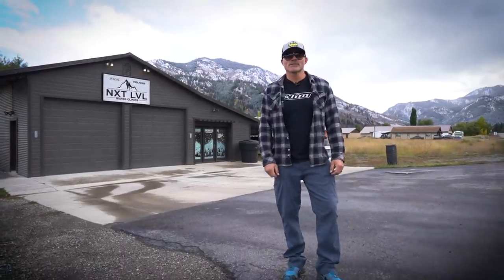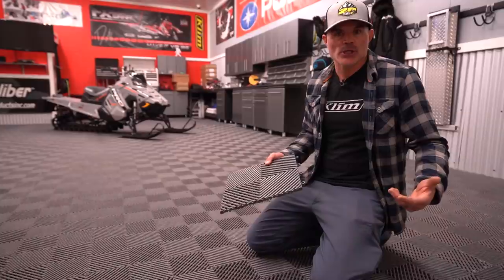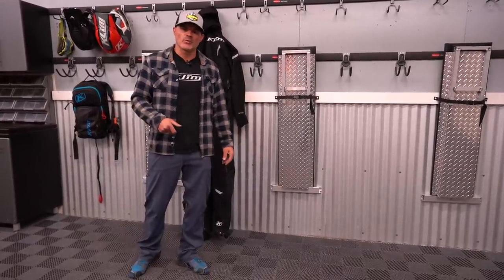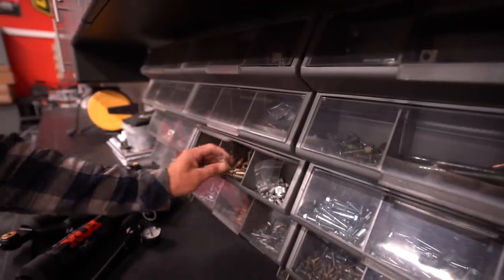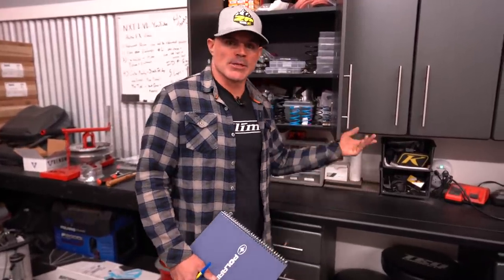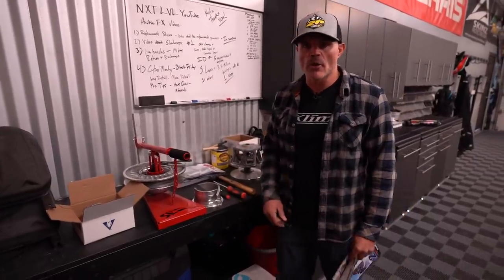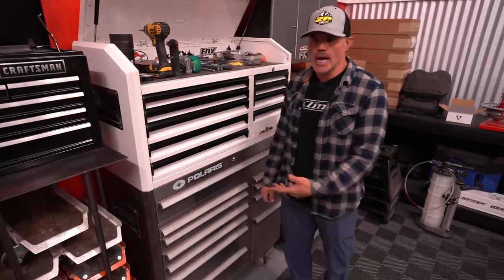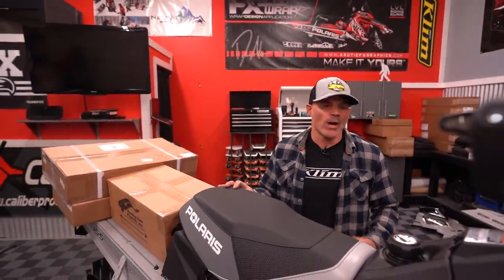Next Level Shop Tour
Dan gives a tour of the Next Level shop and shows the setup they have for working on sleds.

Tools List:
Complete set of standard + metric sockets, open end wrenches and ratchet wrenches.
Full set of torx sockets
Full set of allen wrenches
Various flat and Phillips head screw drivers
Spring Puller
Clutch Press
Vise
Torque wrench (digital works great)
Fluid Evacuator
Snap ring pliers
Pie tins (great parts holders)
Magnet
Flash lights
Side cutters
Needle nose pliers
Razor knives
Compressor with air hose
Cordless drills
Air riveter + manual riveter
Various saws and grinders
Cleaning supplies (can’t have enough!!)